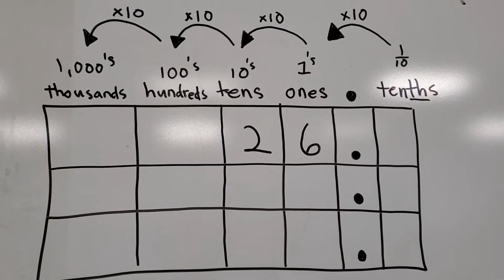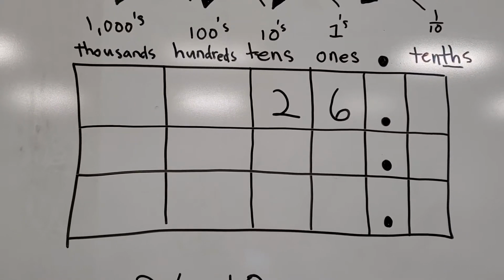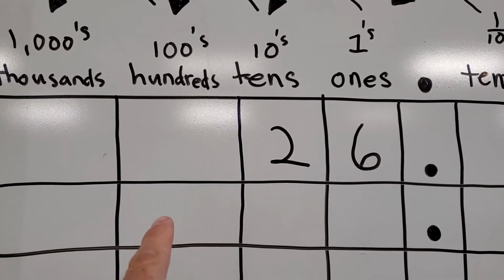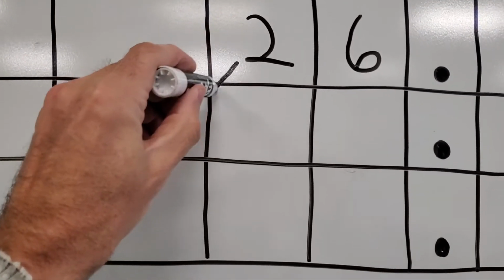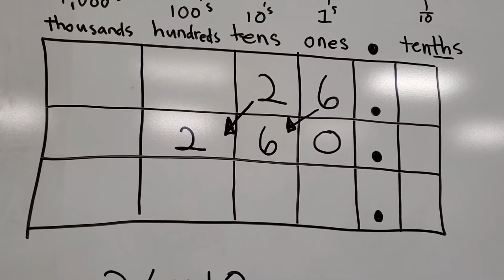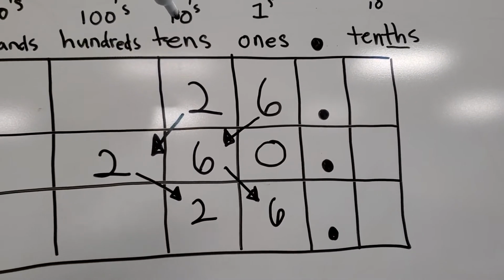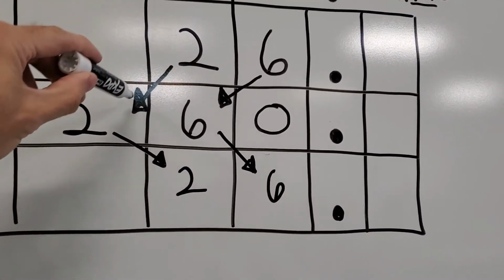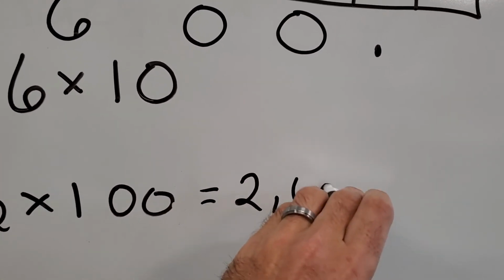module 1 lesson 1 5th moschella